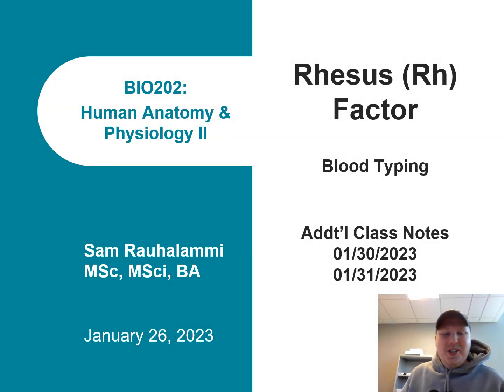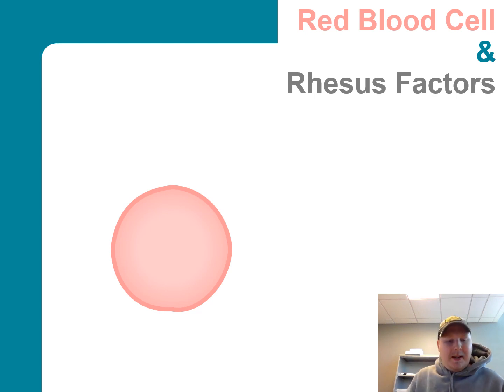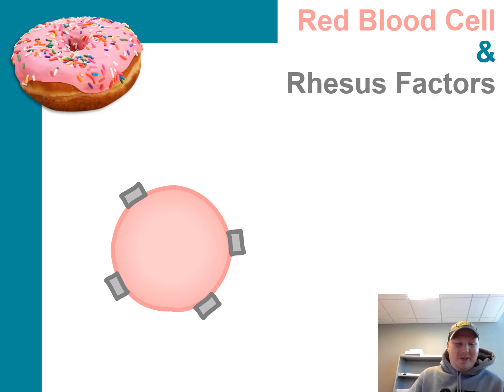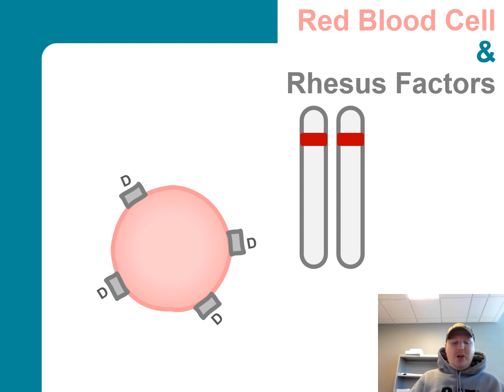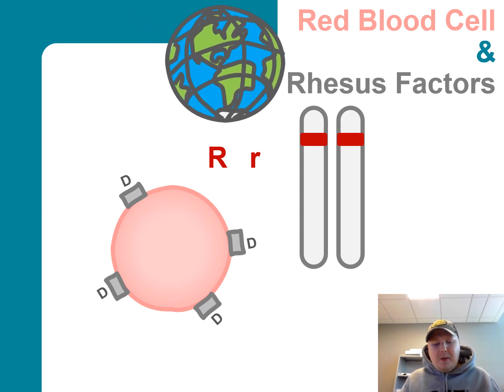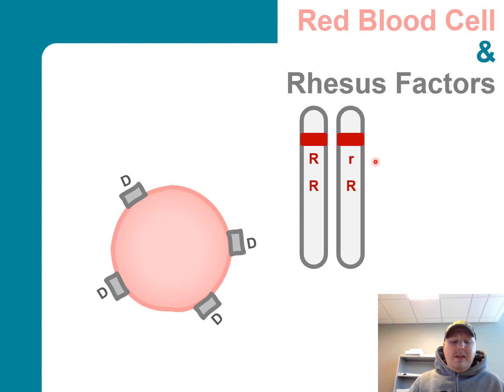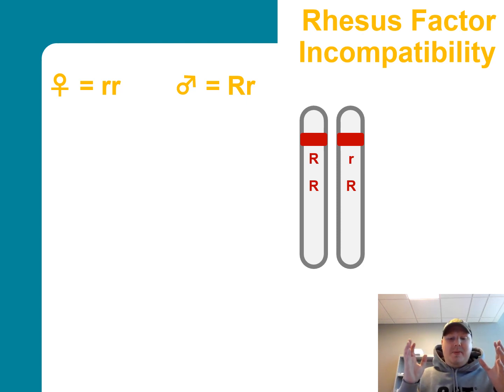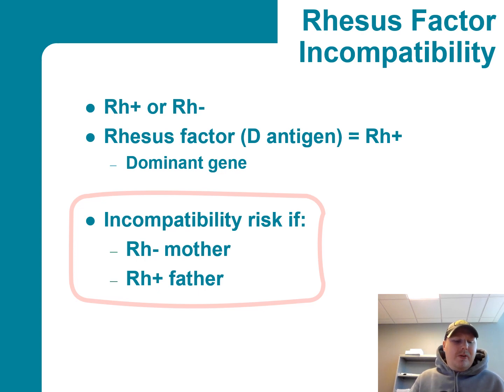BIO202 - Blood: Rhesus Factor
This video provides additional class notes regarding rhesus factor, based on the questions that came up after our class. We are, mainly, concerned of rhesus factor incompatibility, which may lead to hemolytic disease of the fetus. This happens when the mother is Rh- and father Rh+. Throughout this video I will point out possible genetic combinations in parents, which may lead to Rh incompatibility.